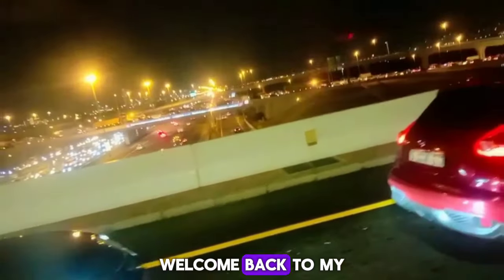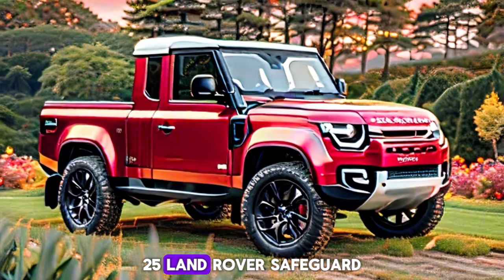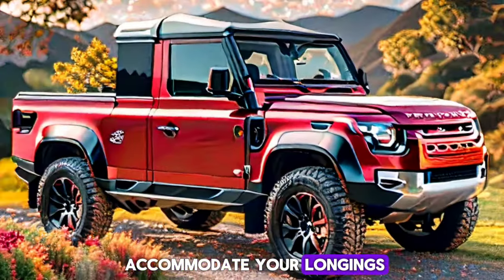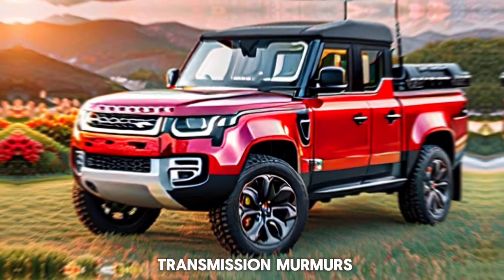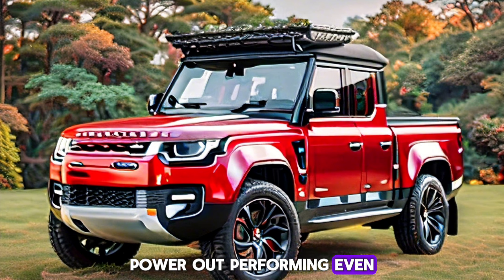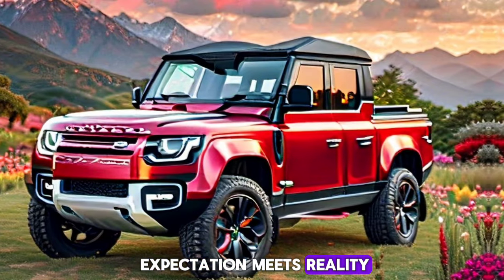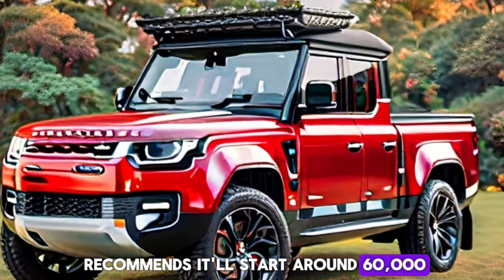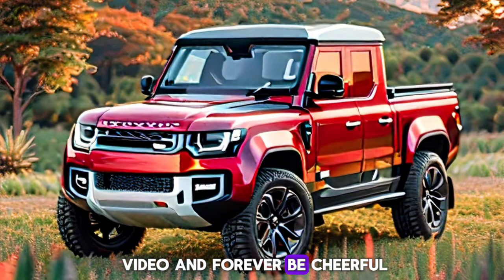"Unveiling the Beast: 2025 Land Rover Defender Pickup - Unmatched Power and Precision!"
In this exclusive reveal, dive into the unparalleled capabilities of the 2025 Land Rover Defender Pickup. Experience the raw power and precision engineered into every aspect of this groundbreaking vehicle. From its robust design to its cutting-edge technology, discover how the Defender Pickup sets a new standard in the world of pickups. Join us as we explore its innovative features, unstoppable performance, and unrivaled versatility, showcasing why it reigns supreme as the most powerful pickup on the market,
Defender Elite,
Defender Vanguard,
Defender Sentinel,
Defender Horizon,
Defender Apex,
Defender Traverse,
Defender Expedition,
Defender Summit,
Defender Trailblazer,
Defender Frontier,
Defender Pickup,
Defender Cargo,
Defender Hauler,
Defender Loadmaster,
Defender Pickup Pro,
Defender Workhorse,
Defender Utility,
Defender Truckman,
Defender Payload,
Defender Pickup Plus,
New 2025 Land Rover Defender Pickup!" Most Powerful Pickup,